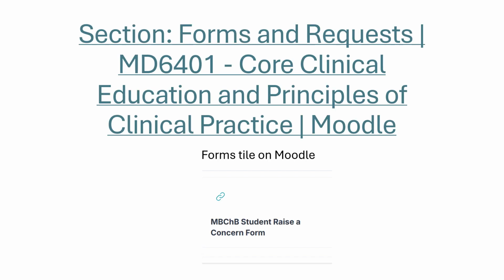placement Q&A 1 10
This short presentation has been prepared to help students navigate placement requirements for Year 2 but may be of use for educational supervisors supporting students on placement to guide requirements for each block.